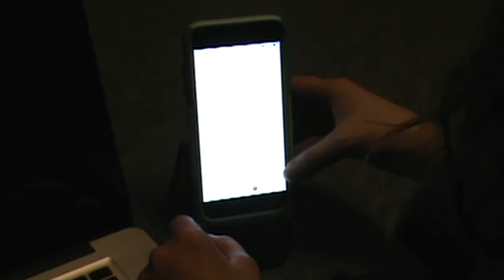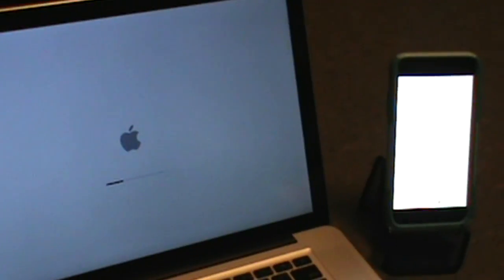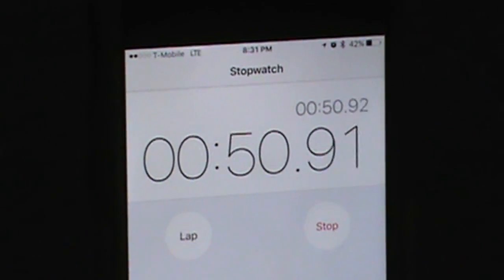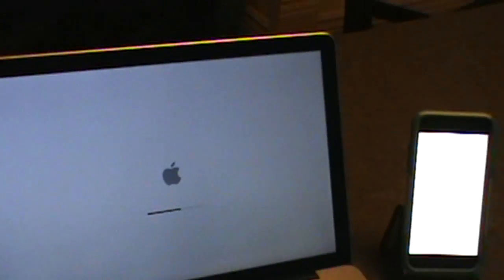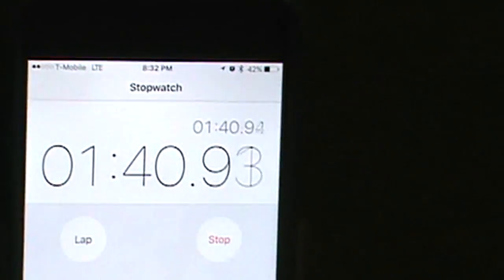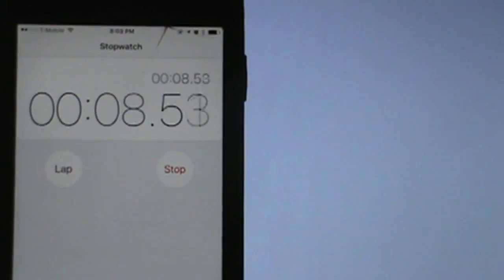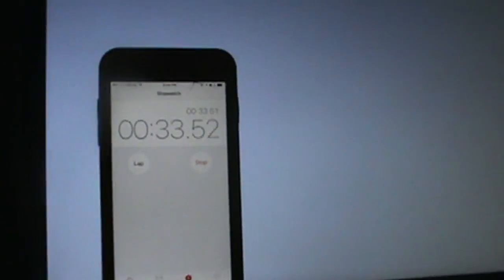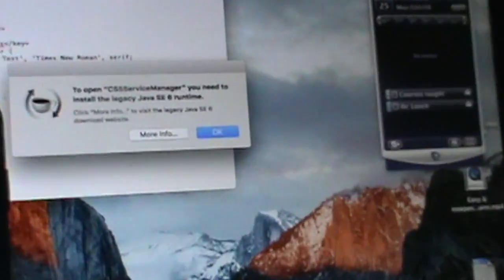Does it worth the cost to upgrade from a HDD to an SSD?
This video evaluated the performance improvements resulting when we replace  a HDD with an SSD